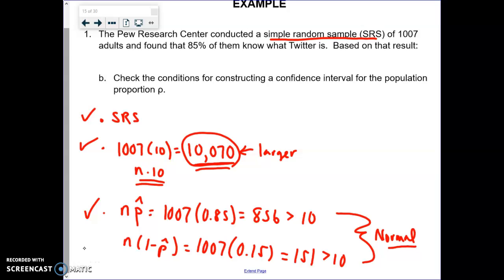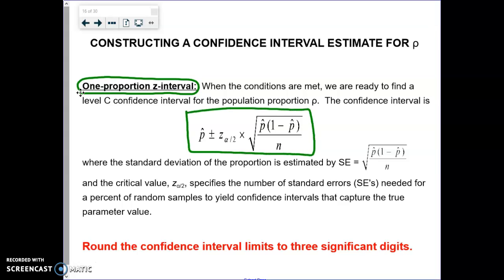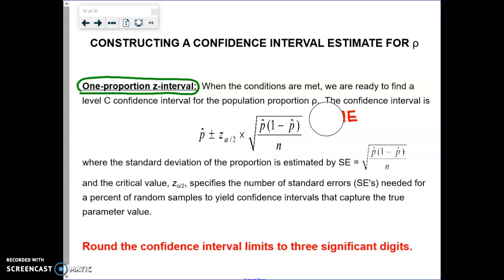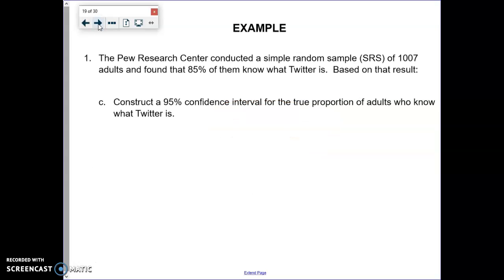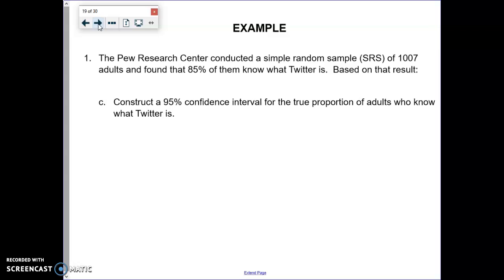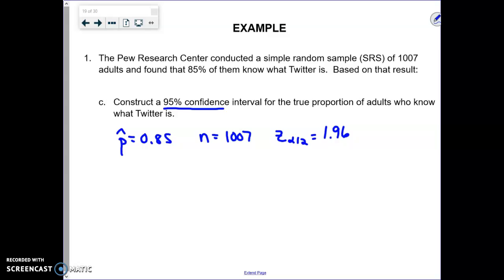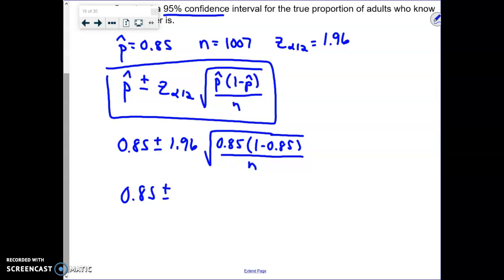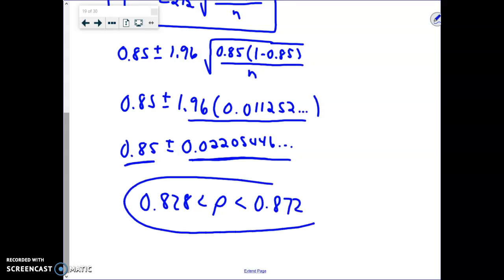LT 10.2 (E4) Notes - Constructing a Confidence Interval for p